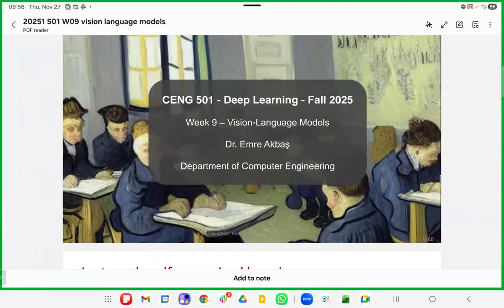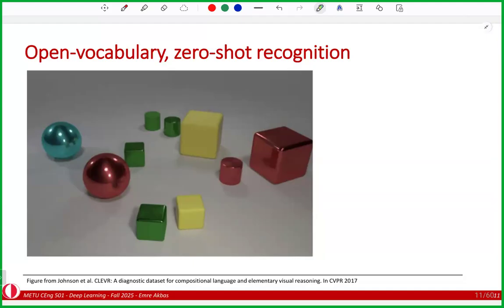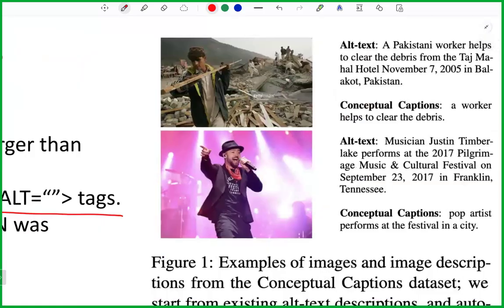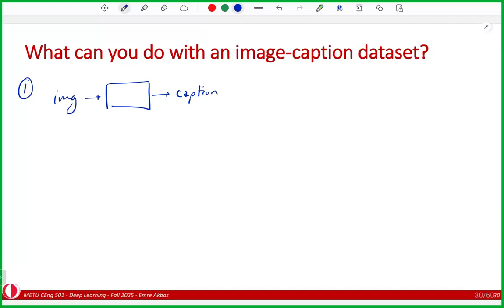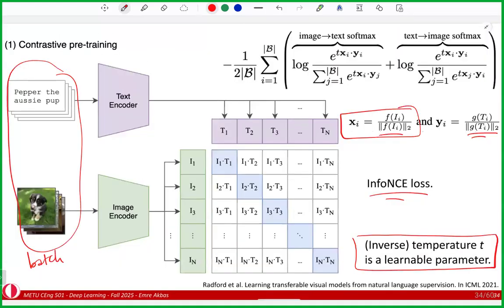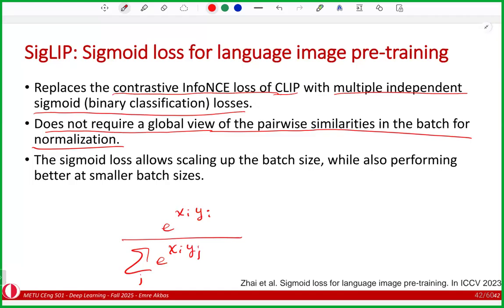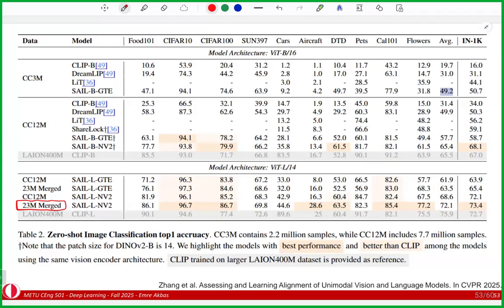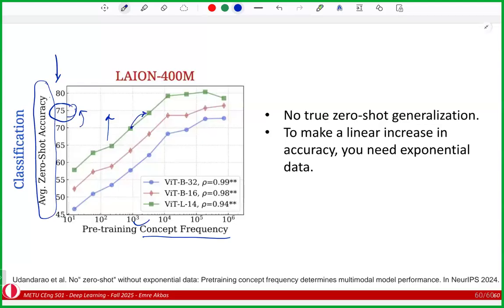CENG501 Fall 2025 - Week 9 - Vision-language models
vision-language models, open-vocabulary, zero-shot recognition, image-caption datasets, CLIP, SigLIP, SAIL, no true zero-shot generalization.

Slides, Colab notebooks and recommended readings can be found at the course webpage